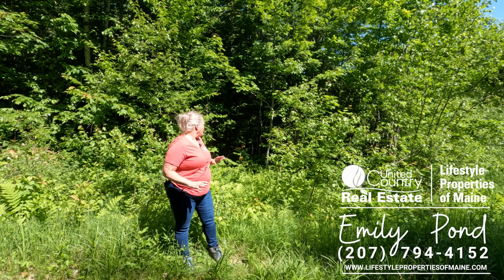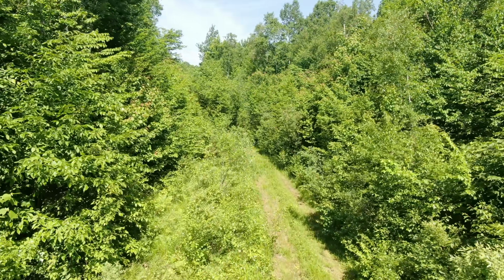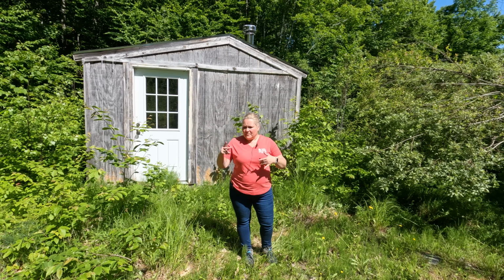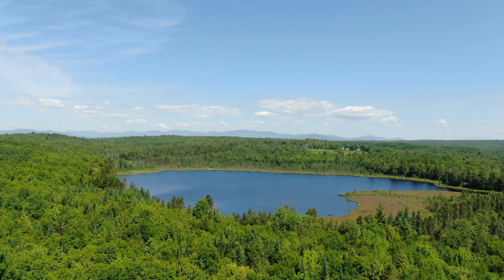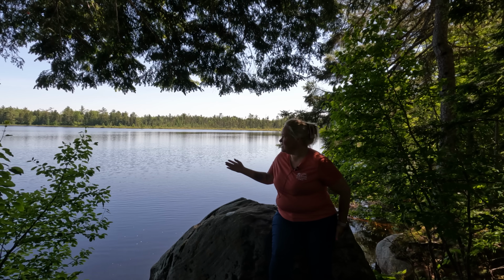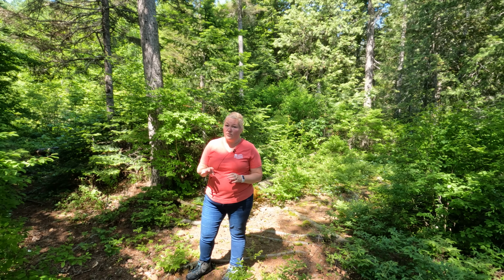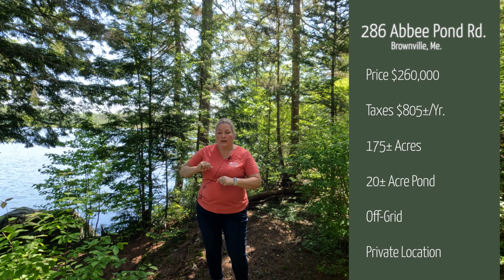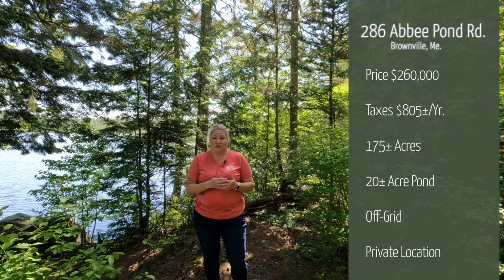SOLD Own 175 Acres with a Private Pond in Maine! | ME Real Estate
🌲 175 Acres of Peace + Pond Views | Brownville, Maine 🌲

Escape to your own private sanctuary with this stunning 175± acre property in Brownville, Maine. With mature woodlands, abundant wildlife, and tranquil Abbee Pond at the heart of it, this is the perfect place to build a cabin, hunt, fish, or simply unwind. Whether you're looking for a peaceful retreat, off-grid living, or a nature-based investment—this property offers unmatched potential.

🛶 Property Features
– 175± acres of pristine woodland
– 20-acre Abbee Pond with 7 ft. depth (great for canoeing + fishing 🎣)
– Ideal soils for pasture, forest, or a home site
– Timber on-site ready for milling and building
– Wildlife galore—think moose, deer, ducks & more
– Short drive to the Appalachian Trail 🚶
– Only 55 mins to Bangor + International Airport ✈️
– Perfect for camping, homesteading, or development

📍 Located just outside Milo and close to hiking, hunting, and the best of Maine’s natural beauty.

Don’t miss your chance to own a slice of the Maine woods.